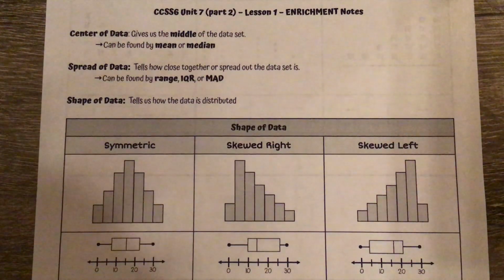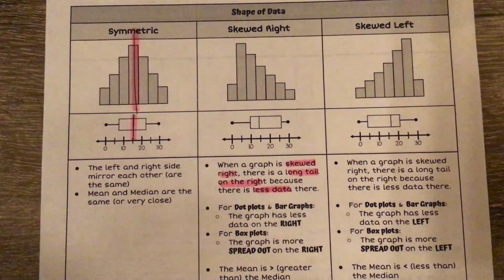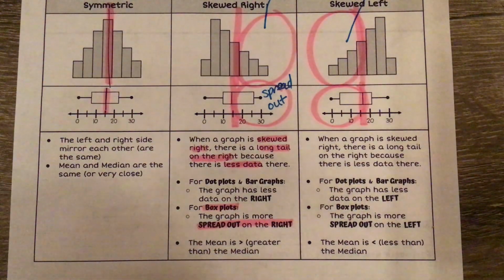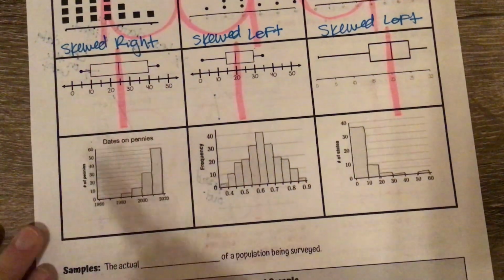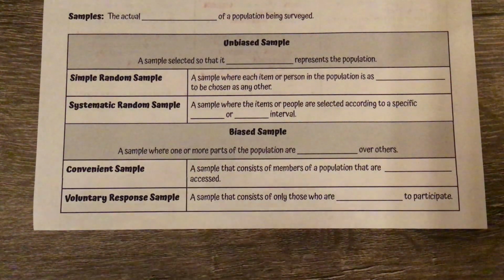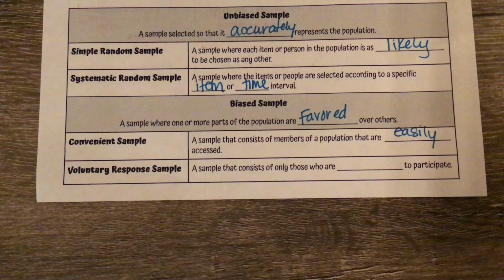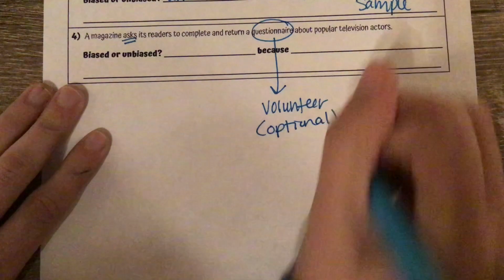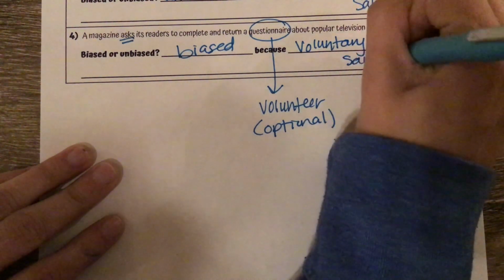CCSS6 – Unit 7 (p1) – L2 – ENRICHMENT